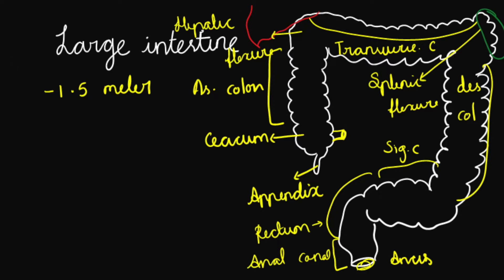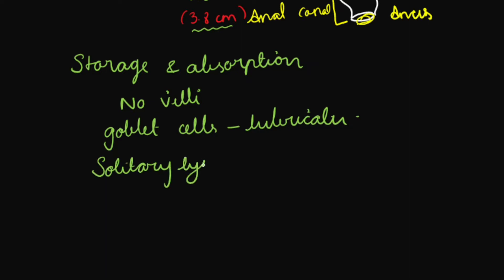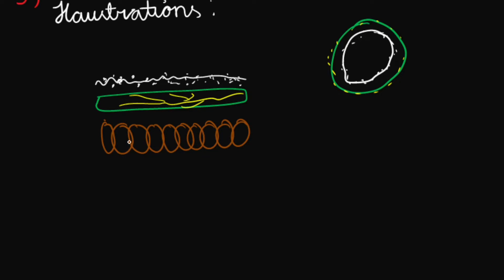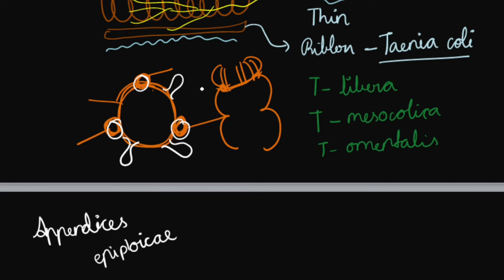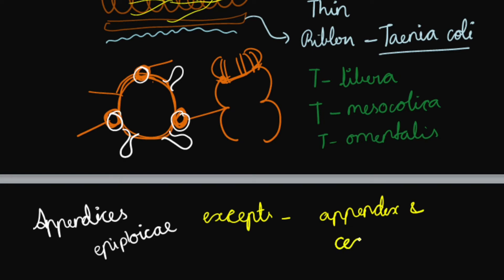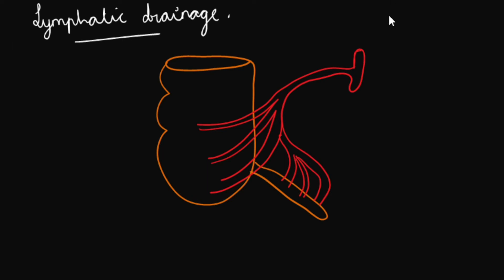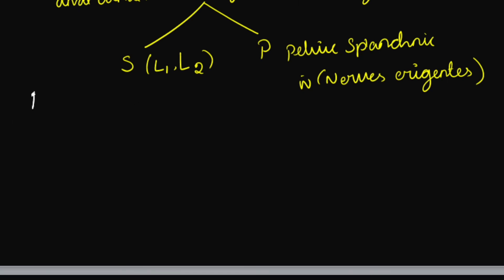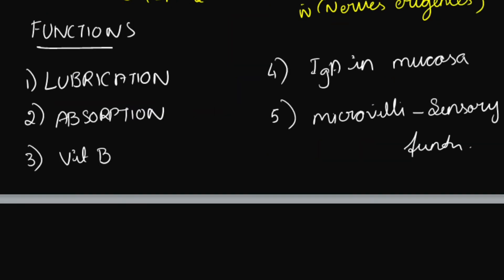LARGE INTESTINE-ANATOMY|B.D.CHAURASIA-Human Anatomy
This video is about anatomy of large intestine.

Summary of the video is at 17:13

Educators:
Dr.Avaranjika Karuppusamy
Dr.Dharshna Balamurugan